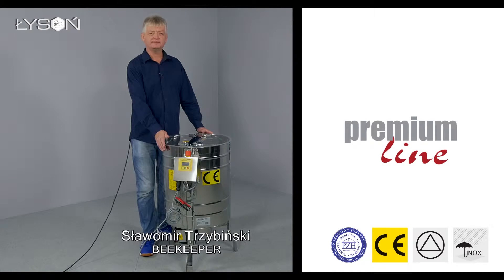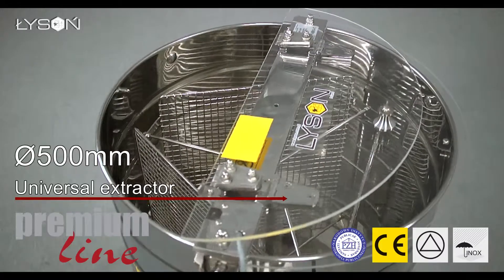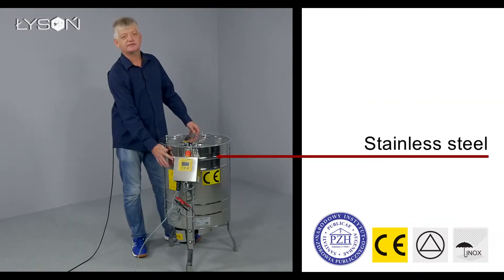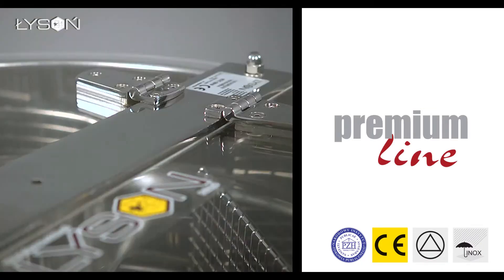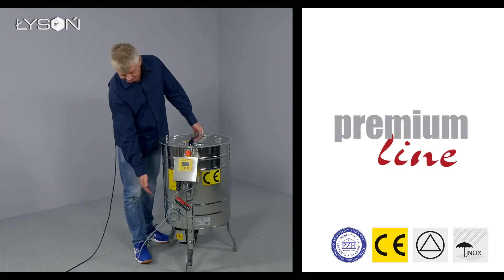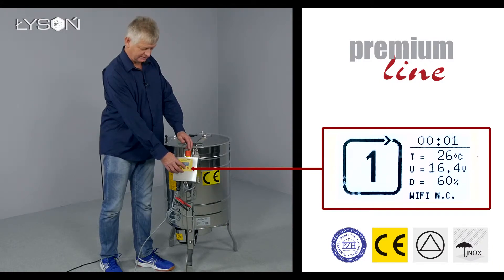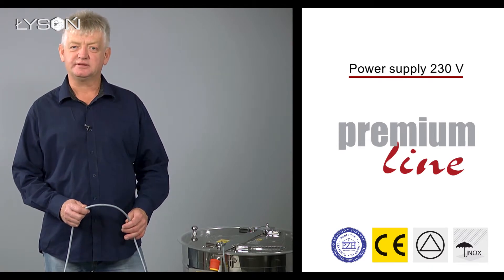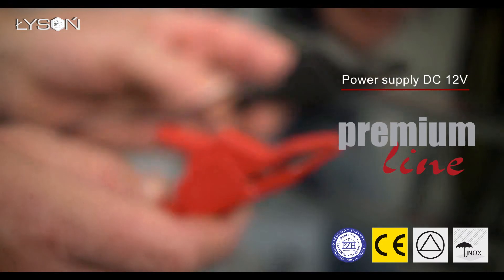Tangential honey extractor 3-frame electric drive PREMIUM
Tangential honey extractor, Ø500mm, 3-frame, manual drive, PREMIUM

PREMIUM LINE honey extractors are dedicated mainly for professional apiaries and for every beekeeper who wants to work with highest quality and easy to use equipment. These extractors are made of the best materials and components.

Frames in tangential extractors should be turned over in order to extract honey from both sides of combs.